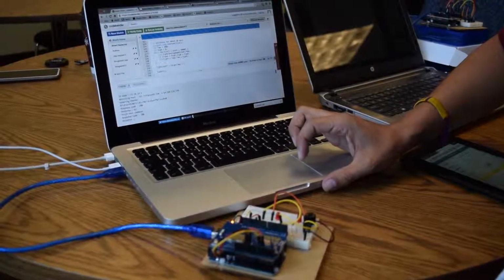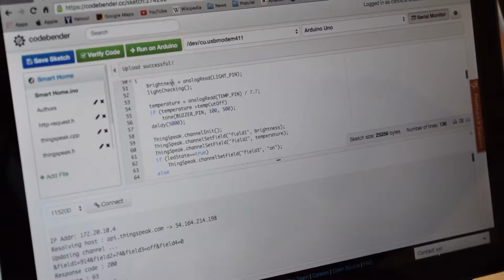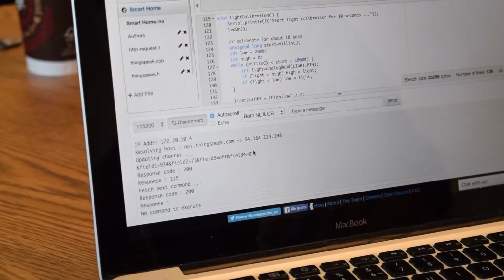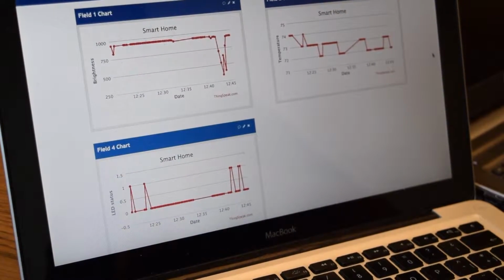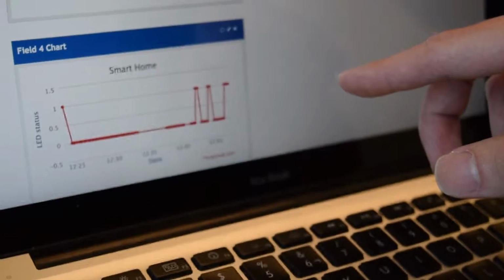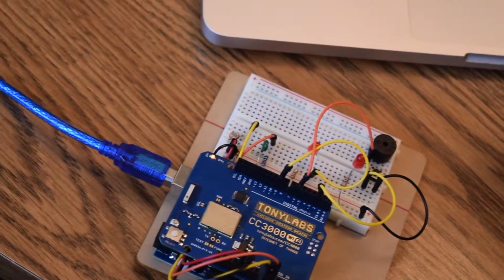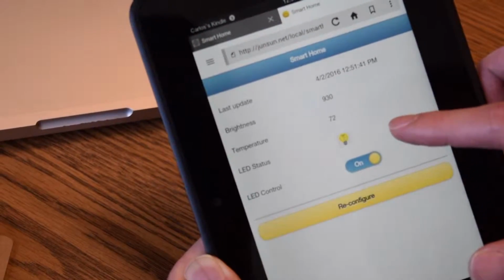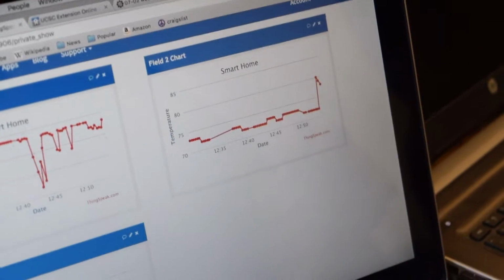IOT Final Project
This video is part of our IOT Final Project